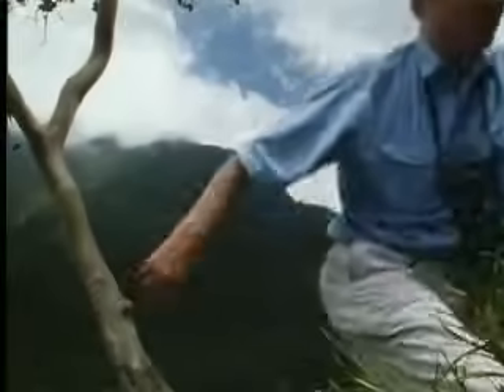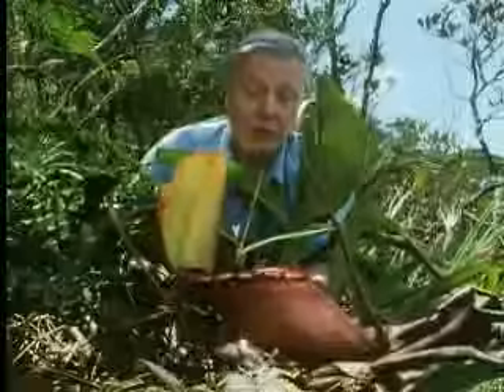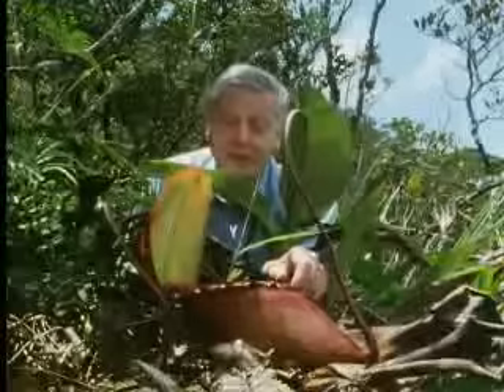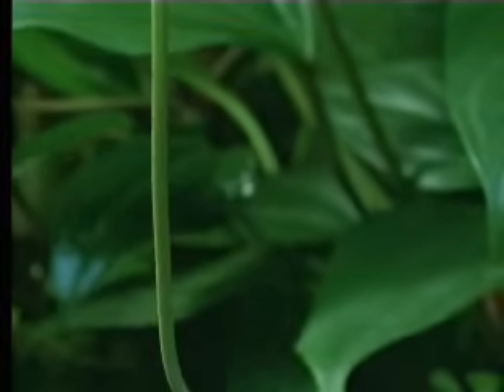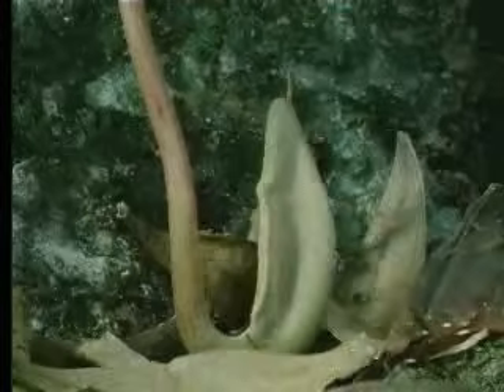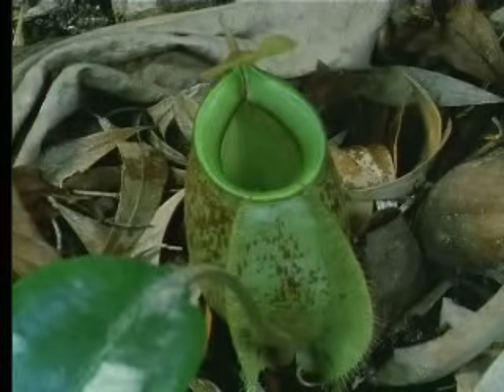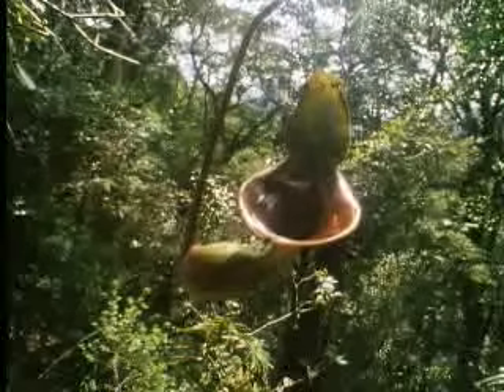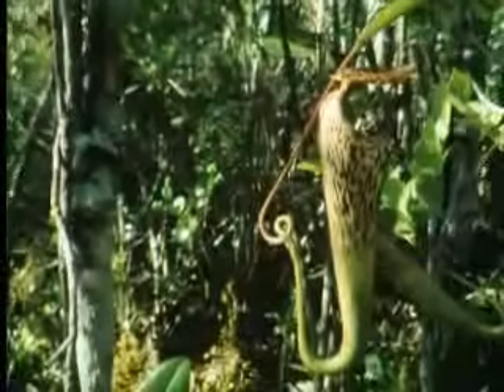Carnivorous Plants | The Private Life of Plants | David Attenborough | Wildlife | BBC Studios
David Attenborough looks at another meat eating plant - the pitcher plant and how it catches insects.

The BBC Earth YouTube channel is home to the best animal videos from the BBC archive. There’s something for all nature loves from astounding animal behaviour to beautiful imagery.

Welcome to BBC Studios, bringing you the best of British TV! Here you'll find classic comedy, gripping drama, as well as the best documentaries, science and history!